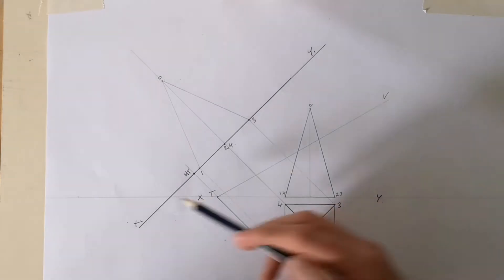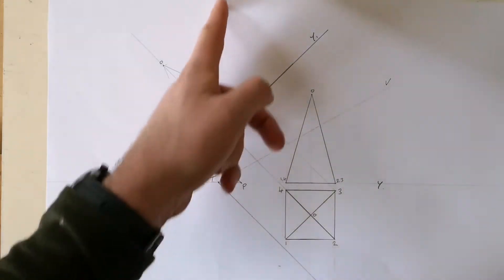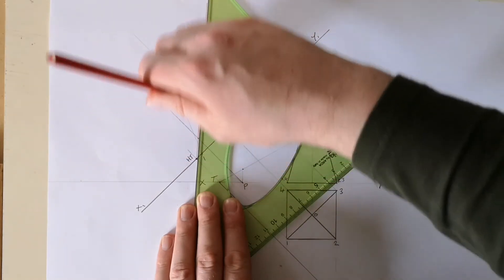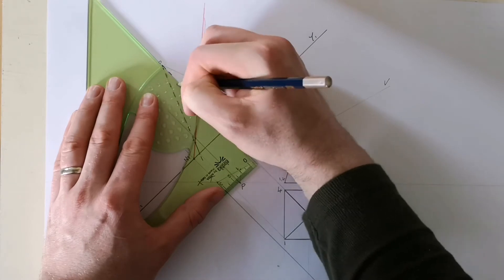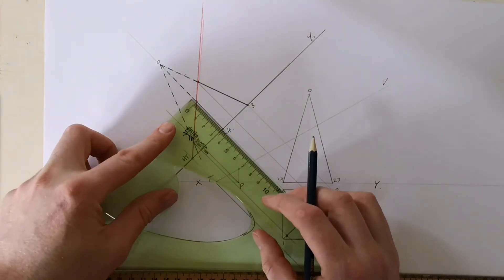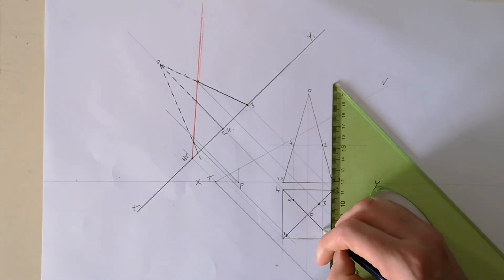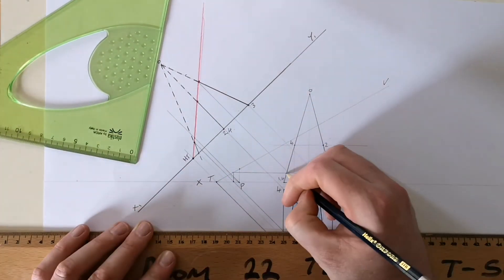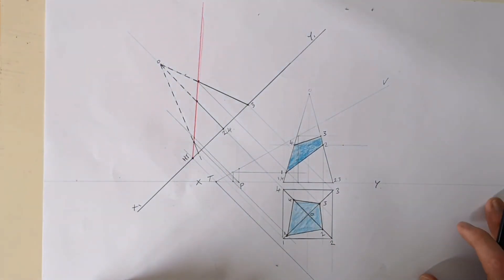Oblique planes question continued